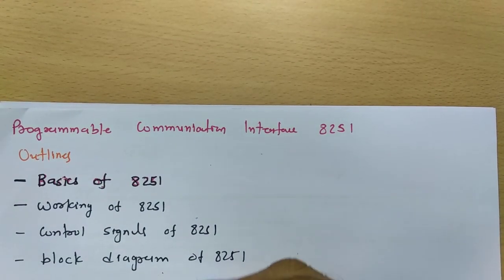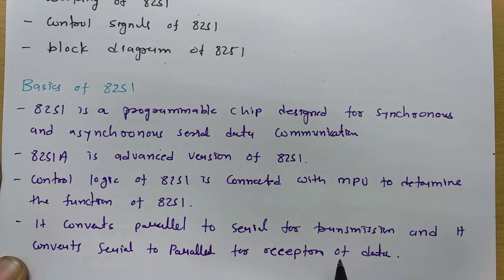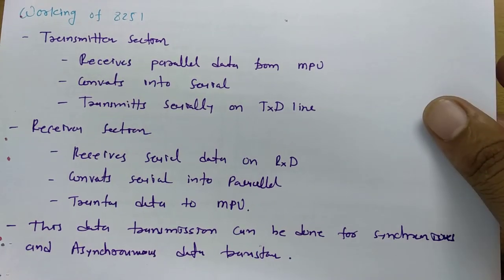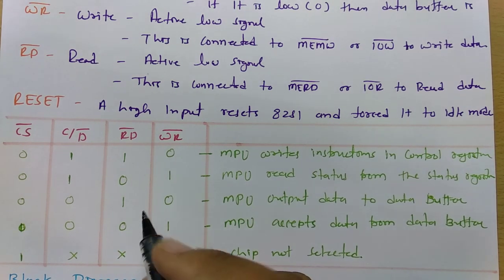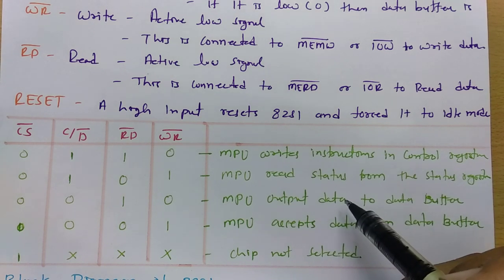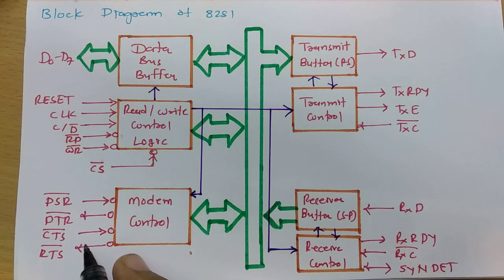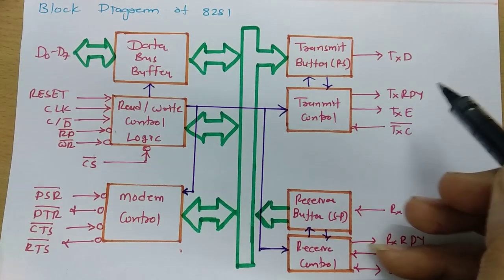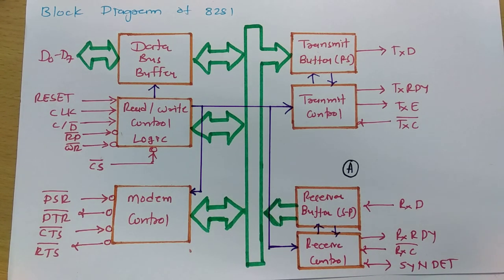Programmable Communication Interface 8251/8251A (Basics, Working, Control Signals & Block Diagram)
In this video, I have explained Programmable Communication Interface 8251/8251A by the following outlines:

0. Programmable Communication Interface 8251/8251A
1. Basics of Programmable Communication Interface 8251/8251A
2. Control Signals of Programmable Communication Interface 8251/8251A
3. Block Diagram of Programmable Communication Interface 8251/8251A
4. Working of Programmable Communication Interface 8251/8251A

Engineering Funda channel is all about Engineering and Technology. Here this video is a part of Microprocessor and Interfacing 8085.